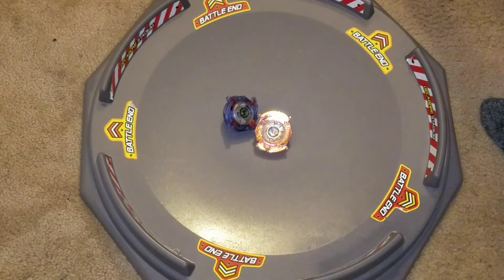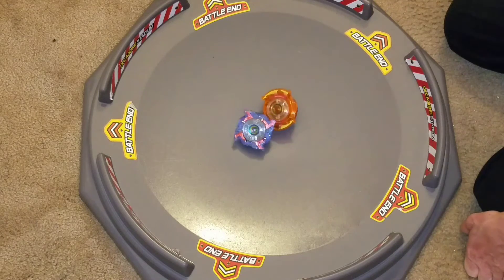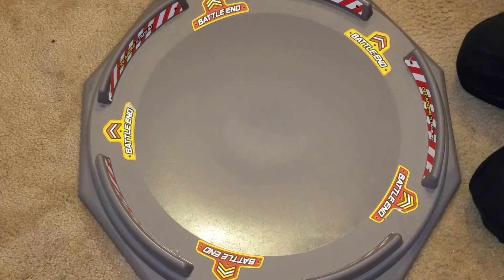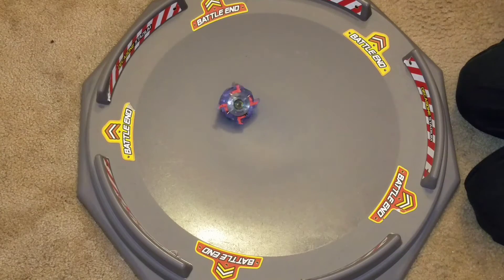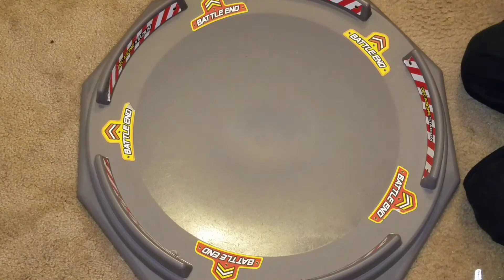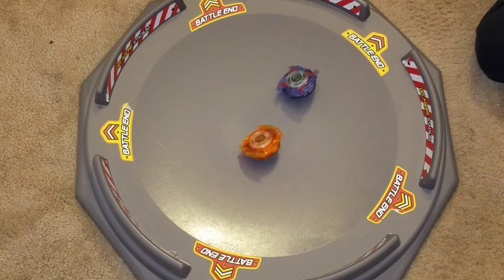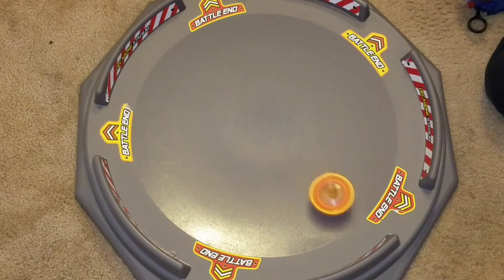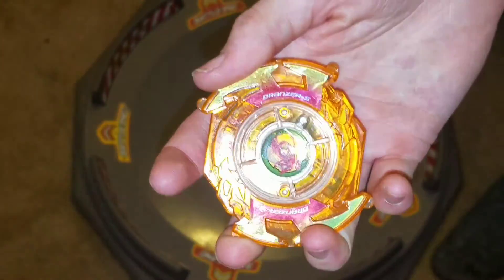Dragoon S vs Dranzer S (electric Beyblades)